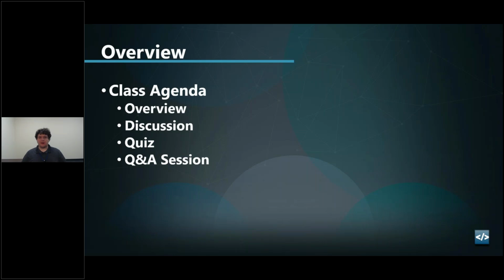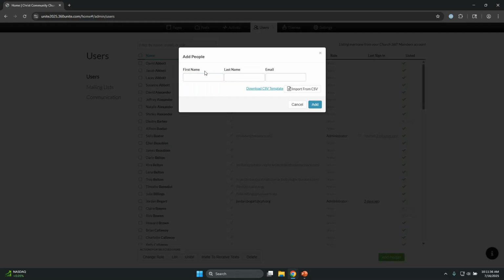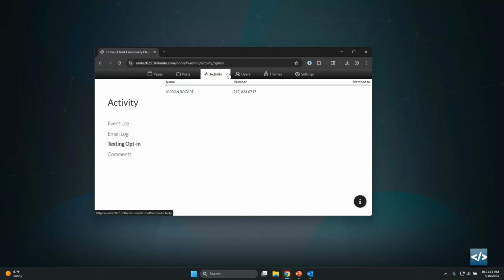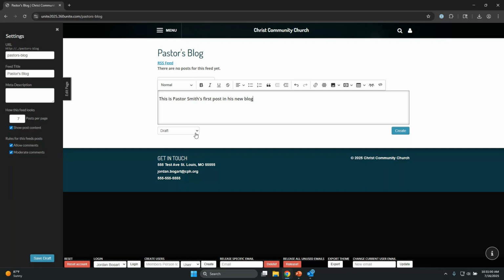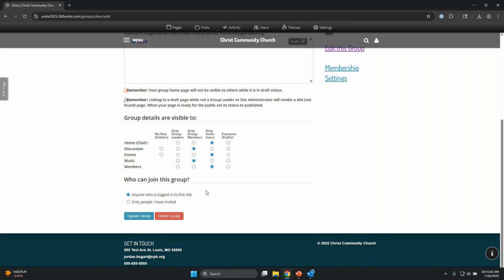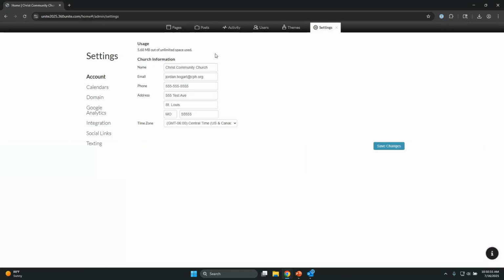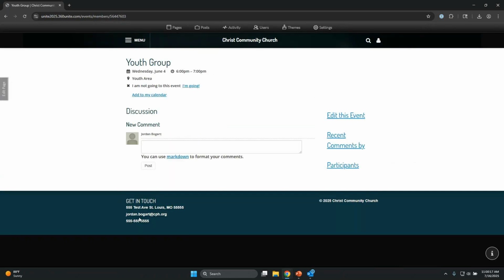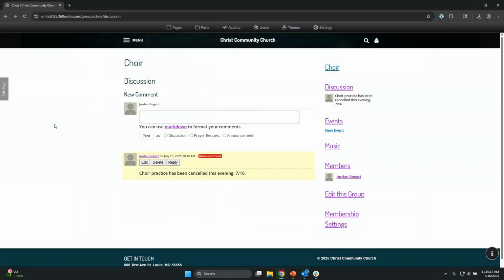Church360° Unite | 2025 Training Webinar | Users, Mailing List, Calendars, and Groups